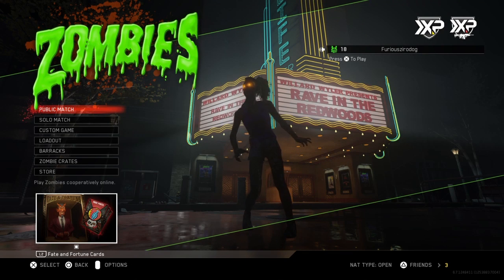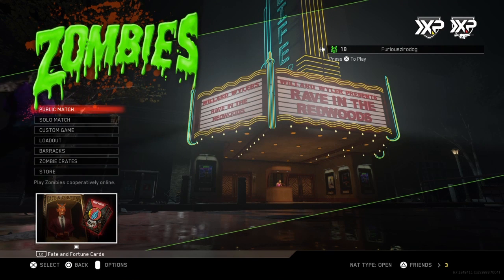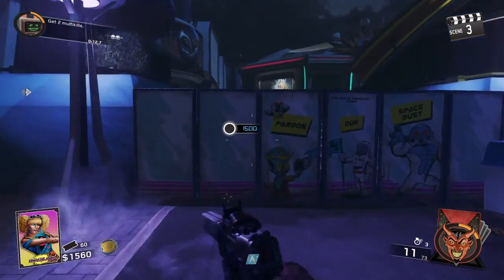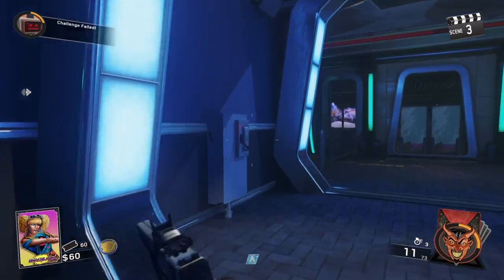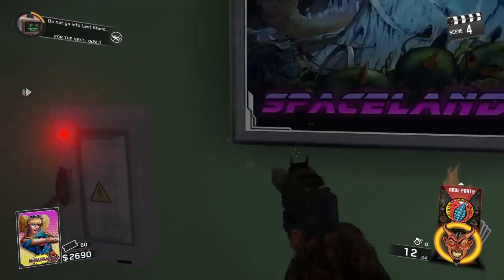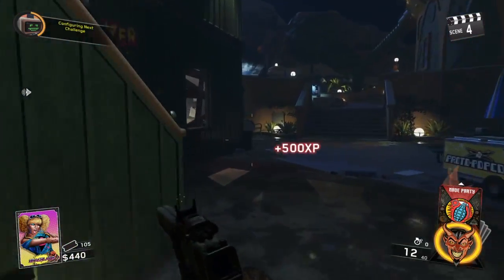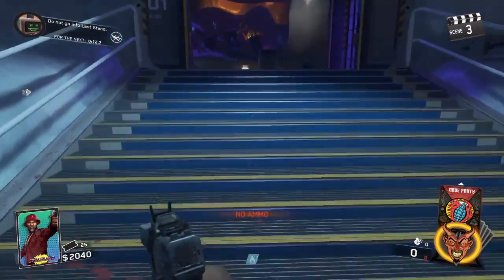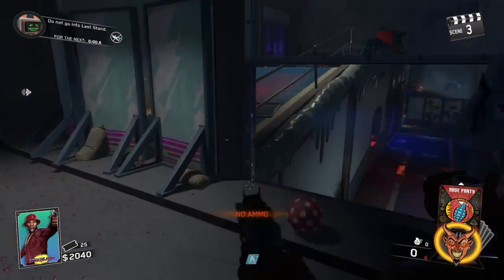Infinite Warefare Zombies In Spaceland| All Power Locations!